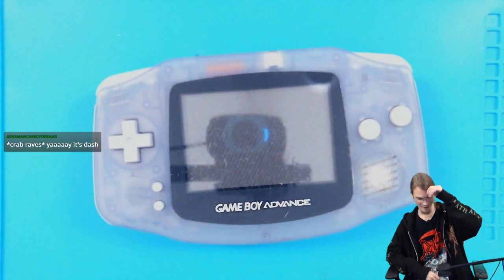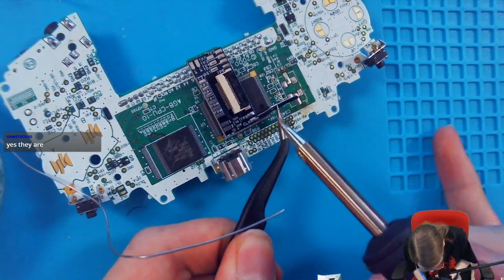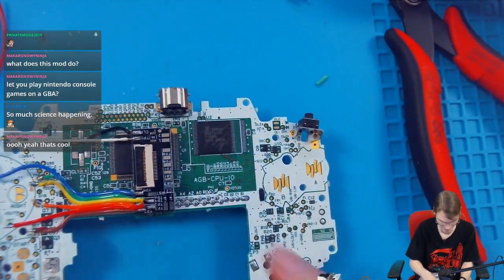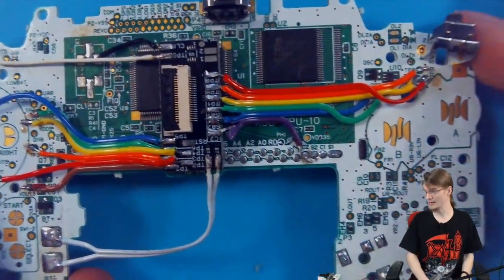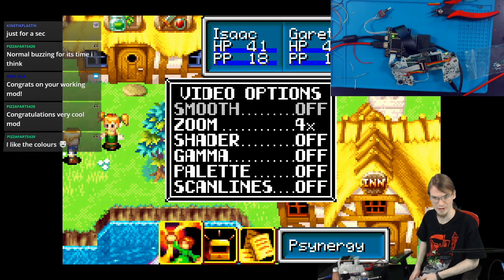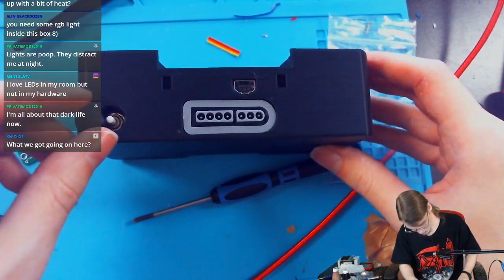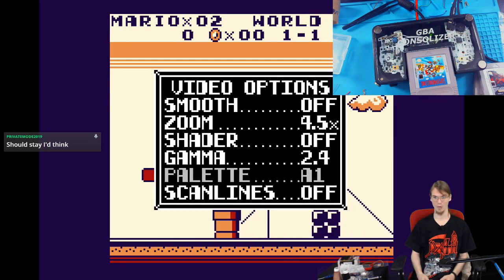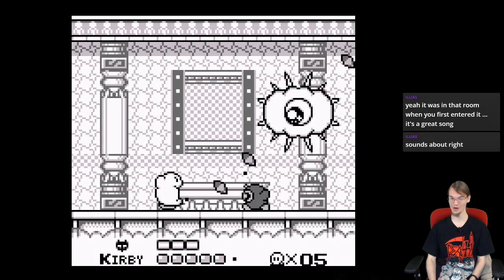Beginner Modding: GBA Consolizer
This is an edited-down version of my attempting the GBA Consolizer mod by Woozle and Game-TechUS.  I'm a beginner with modding, so this was a fun learning experience.

One important note is I ended up later pulling all this rainbow ribbon wiring out to replace it with 30AWG solid-core wiring, like what comes with the Consolizer kit.  It works better for these on/off controller signals and for soldering to these teeny tiny pads.